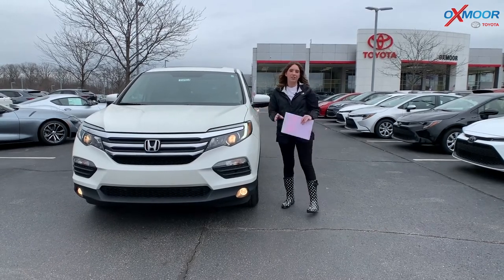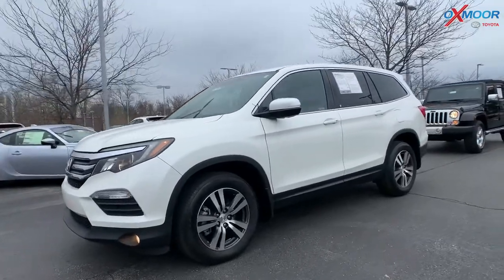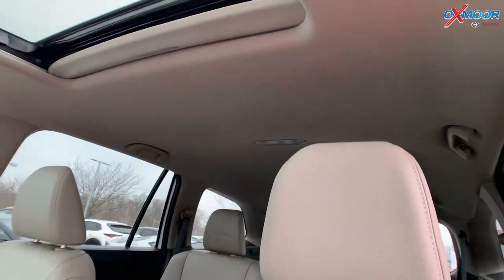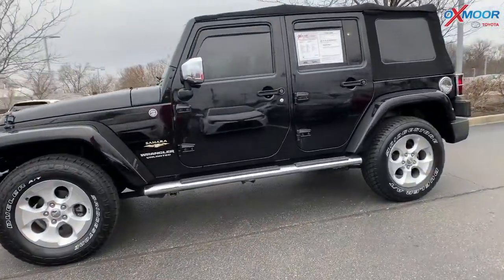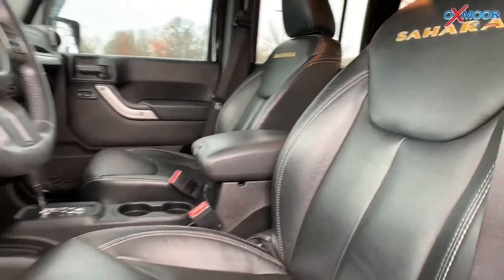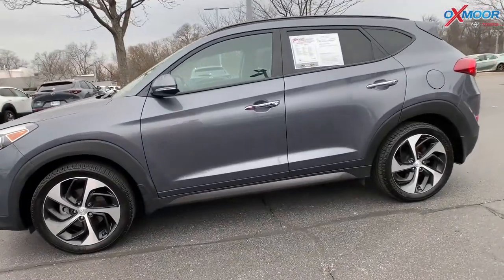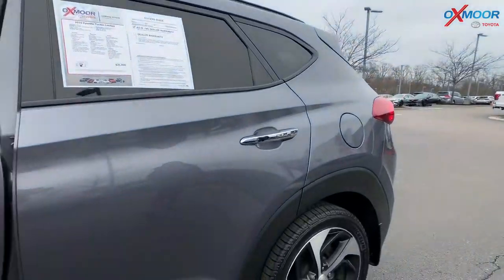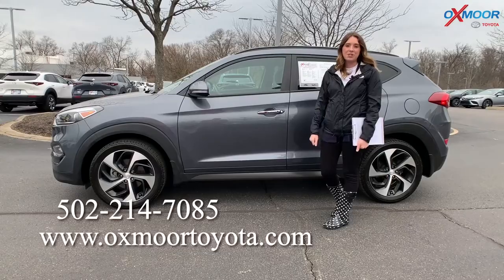Oxmoor Toyota Weekly Used Car Special, For Sale in Louisville, KY 3/12/21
Oxmoor Toyota
8003 Shelbyville Road